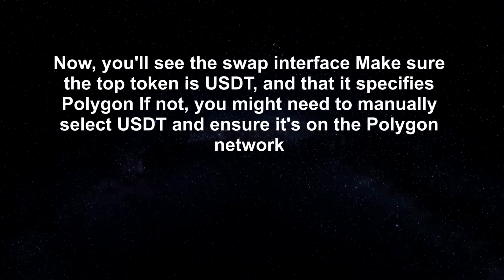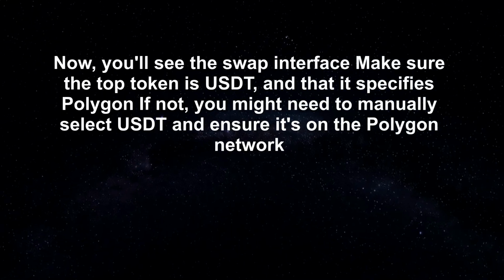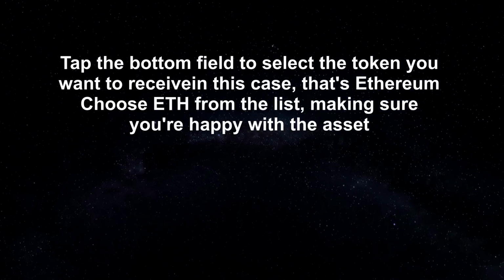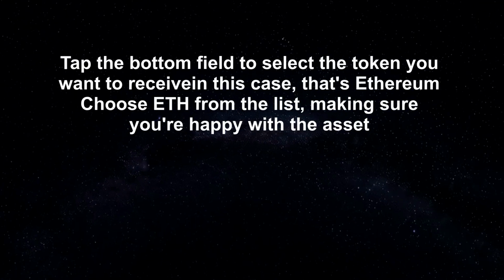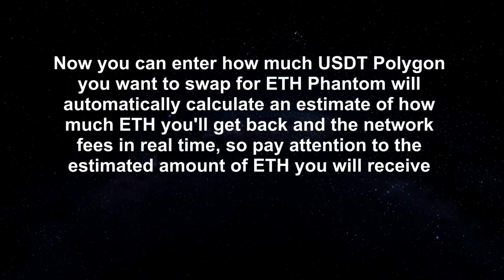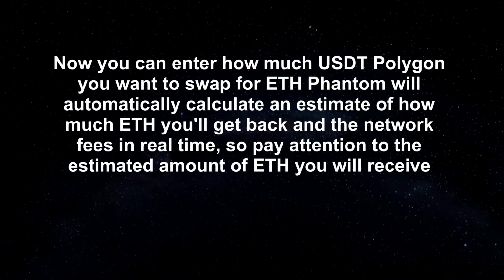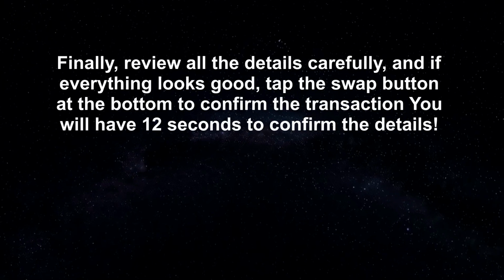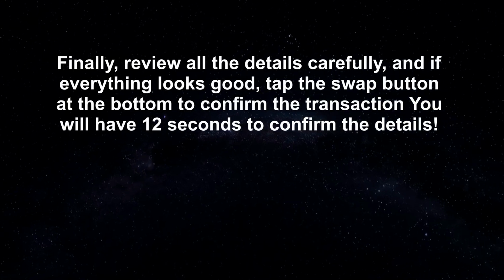How to Swap Usdt Poly Goto Eth In Phantom Wallet - AshleyHowTo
How to Swap Usdt Poly Goto Eth In Phantom Wallet explains swapping tokens, detailing how to swap USDT (Polygon) into ETH within your Phantom Wallet. Trade between tokens using the decentralized exchange features of your wallet and manage your portfolio holdings through swapping mechanisms.

00:00 Intro
00:06 Unlock Phantom Wallet
00:13 Tap the Swap Icon
00:18 Select USDT (Polygon)
00:24 Select Ethereum (ETH)
00:29 Enter USDT Amount
00:35 Confirm the Swap
00:40 Processing Transaction
00:44 Swap Complete